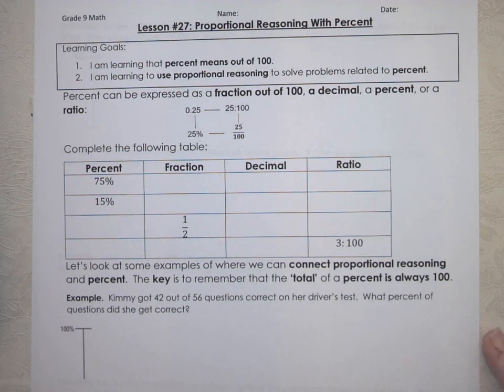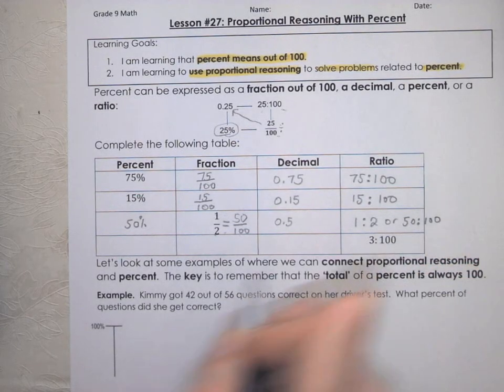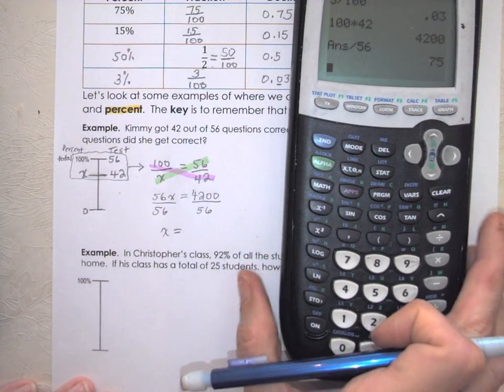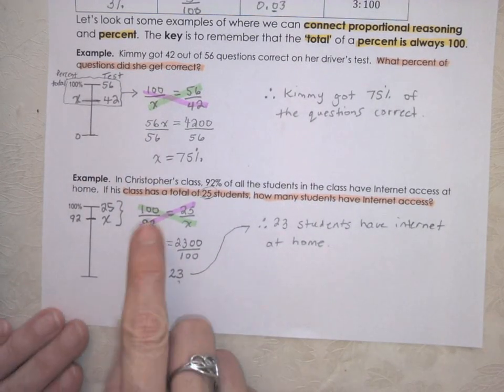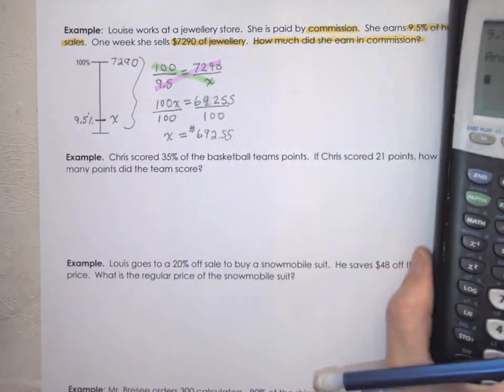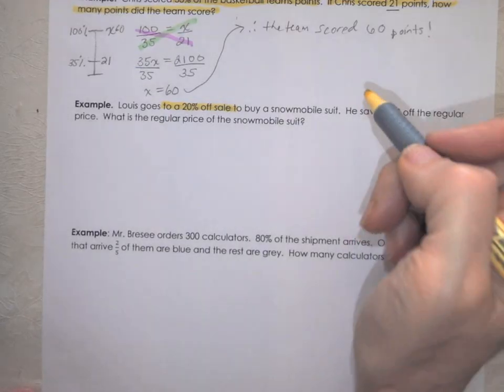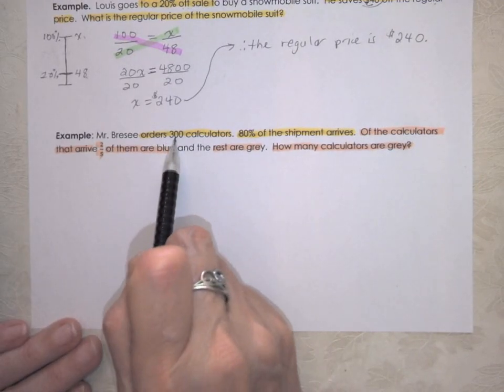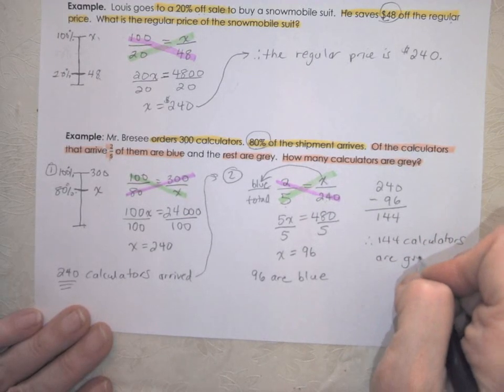27 Proportional Reasoning with Percent